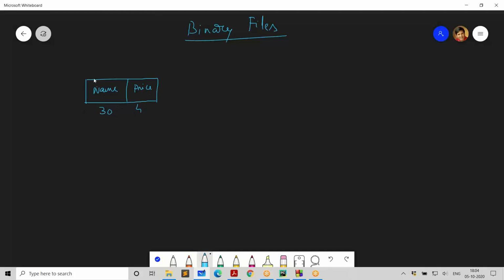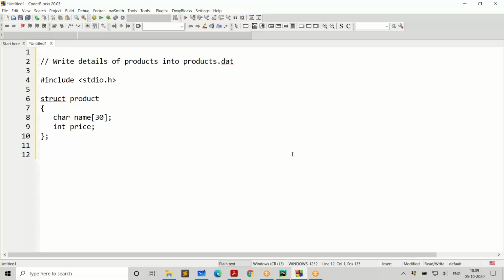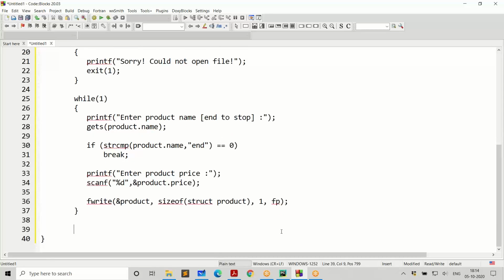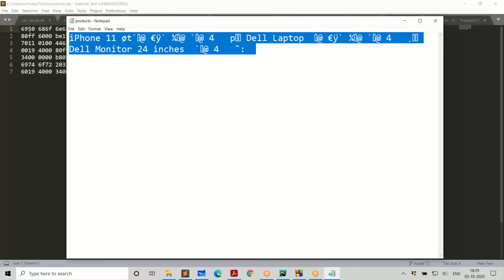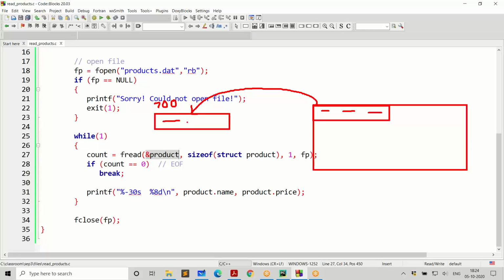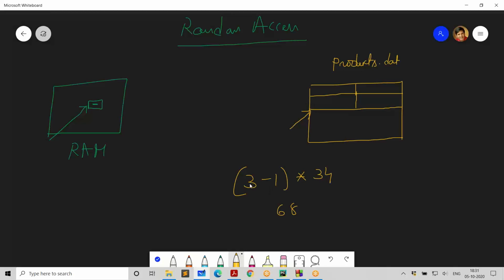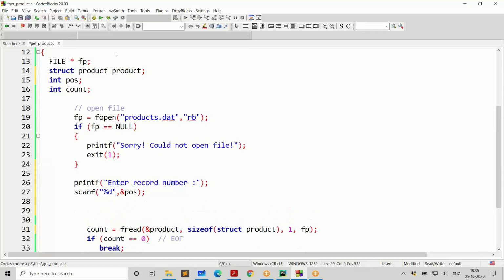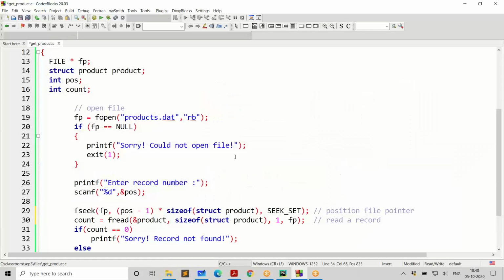Binary Files and Random Access in C Language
Learn how to use Binary Files and Random Access in C Language